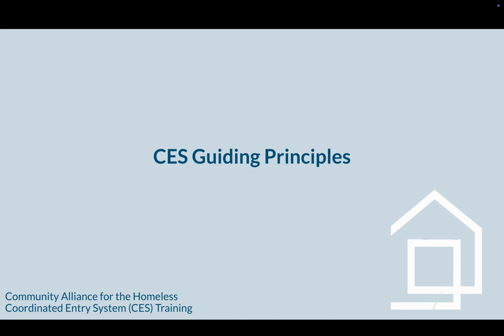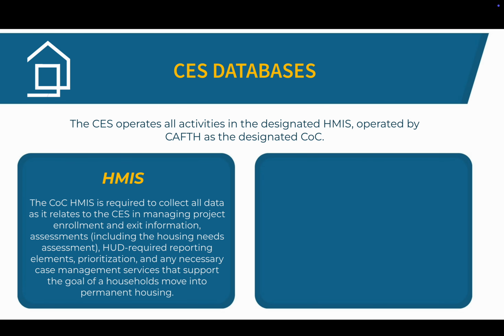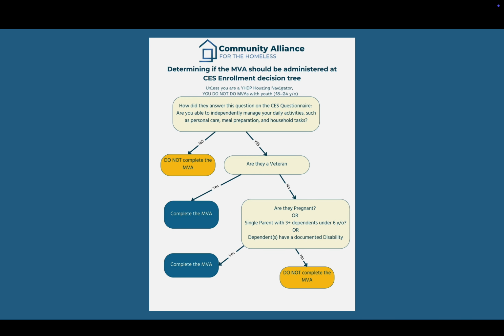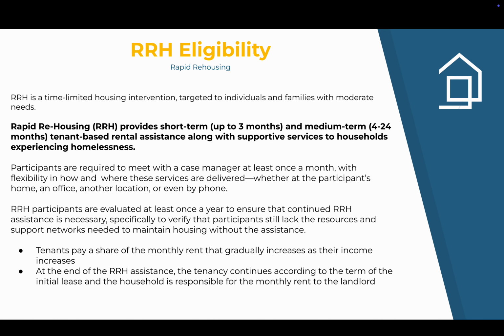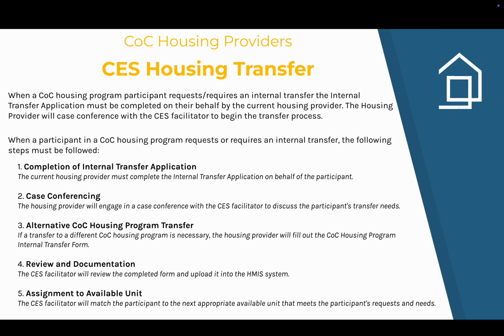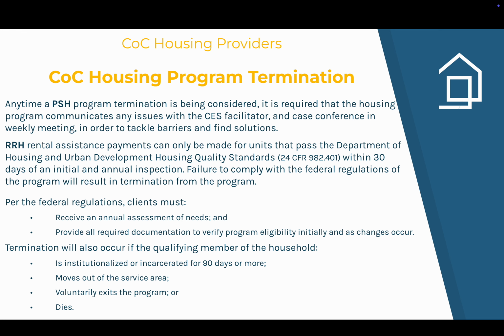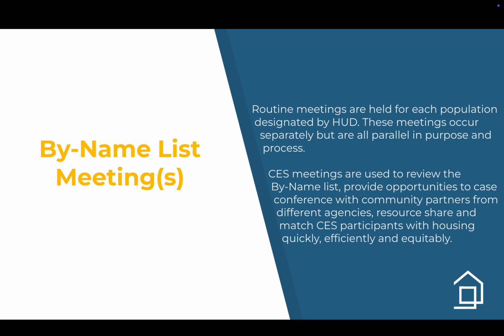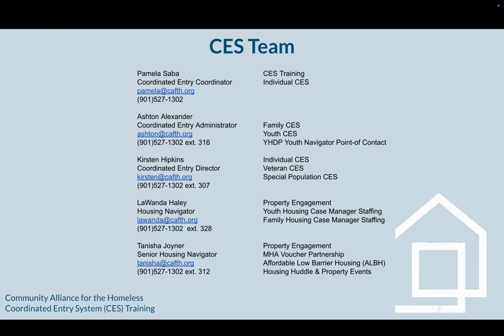Memphis/Shelby County Coordinated Entry System Annual Training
CES Training Nov. 20, 2024